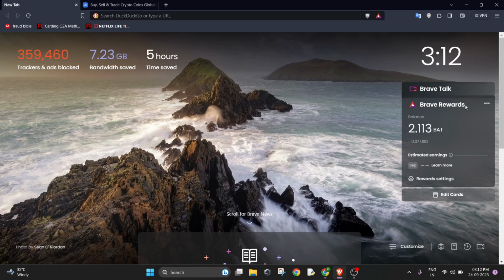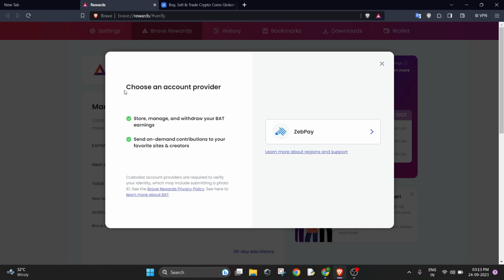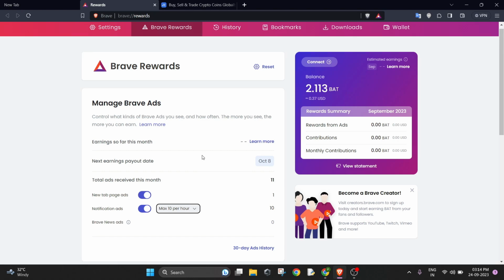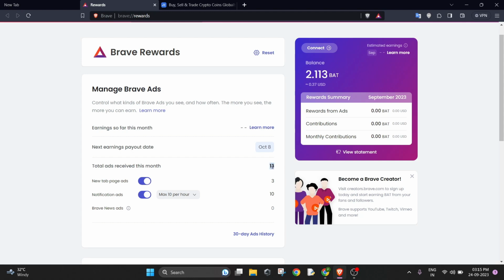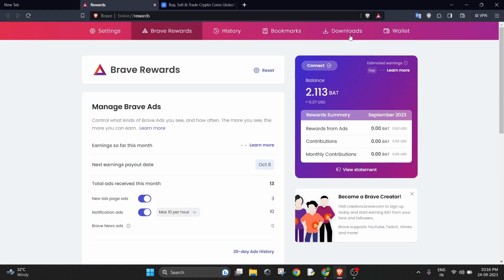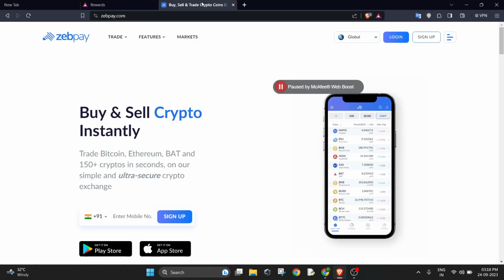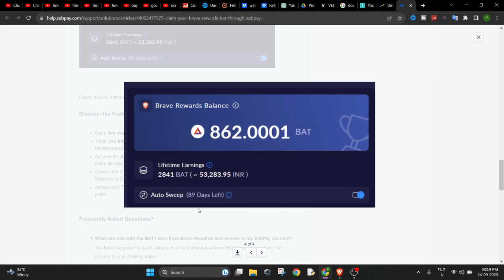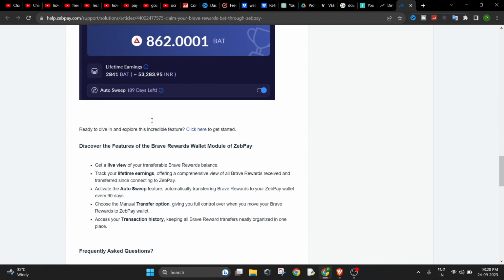Brave Browser Earn Money in India | Brave Rewards | Zebpay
🚀 Harness the power of Brave Browser to earn money right from India! Join us as we delve into the world of Brave Rewards and explore how you can maximize your earning potential while browsing the web.

In this detailed guide, we'll walk you through the process of earning money with Brave Browser, including how to sign up for Brave Rewards and start earning BAT (Basic Attention Token) for your attention. Discover how Brave Rewards allows you to earn cryptocurrency simply by viewing privacy-respecting ads and supporting your favorite content creators.

But that's not all – we're also diving into the exciting world of Zebpay, one of India's leading cryptocurrency exchanges. Learn how you can seamlessly integrate Zebpay with Brave Browser to manage your BAT earnings and convert them into INR or other cryptocurrencies with ease.

Whether you're a seasoned crypto enthusiast or new to the world of Brave Browser and Brave Rewards, this video has something for everyone. Join us as we unlock the earning potential of Brave Browser in India and take your browsing experience to the next level!

Don't miss out on this essential guide to earning money with Brave Browser and Zebpay – watch now and start earning cryptocurrency while browsing the web!